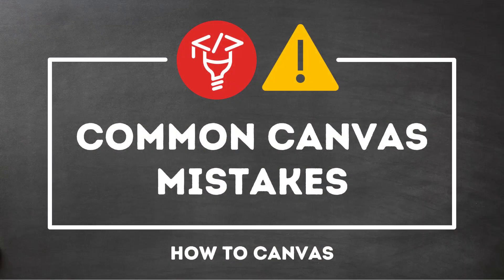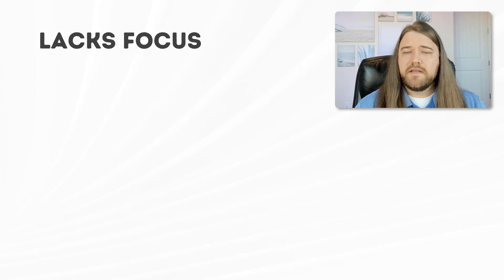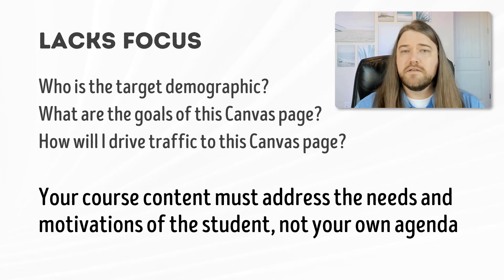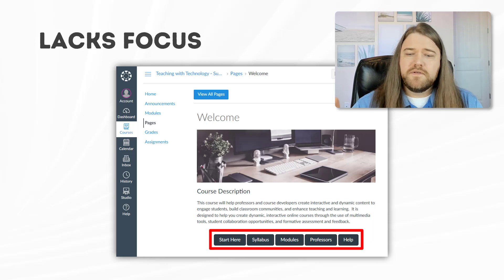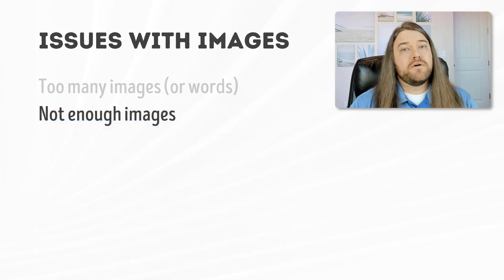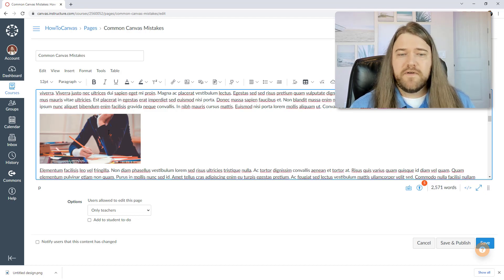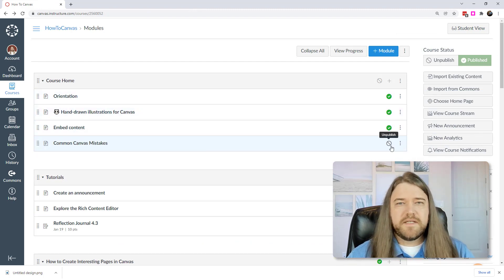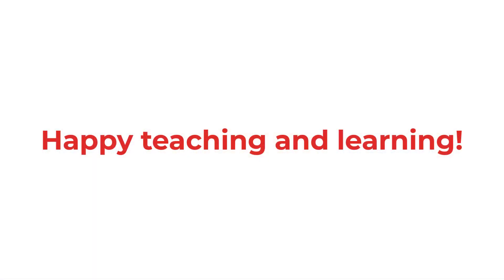Common Canvas mistakes that teachers should avoid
Your course content must address the needs and motivations of the student, not your own agenda.

0:00 - Intro
0:25 - Never use tables to layout your content
2:39 - Content that lacks focus (that doesn't drive traffic)
5:38 - Content that lacks focus (that isn't scannable)
6:54 - Example of effective page layout
8:02 - Content that is not accessible
9:39 - Issues with images (too many images)
10:20 - Issues with images (not enough images)
11:38 - Issues with images (very big images)
13:18 - Issues with images (images with words)
14:52 - Unpublished content
16:05 - Bonus tip: Calendar as course development tool